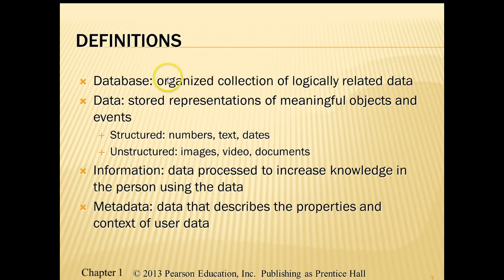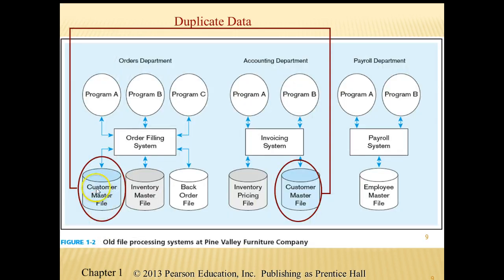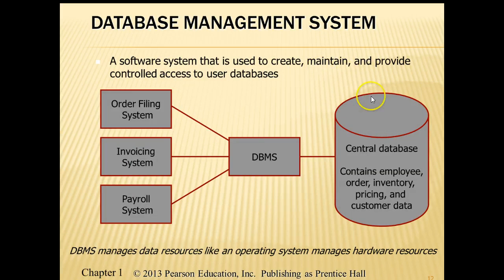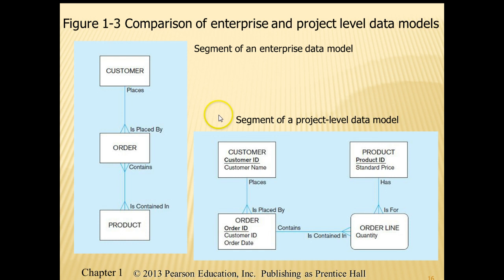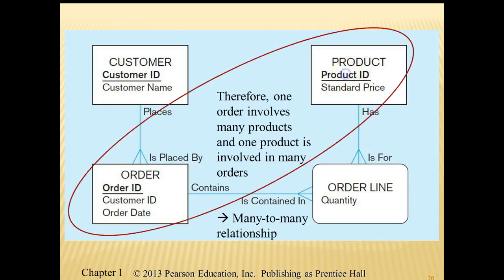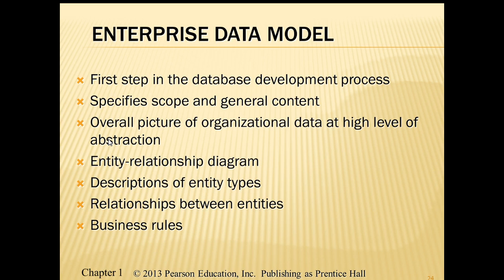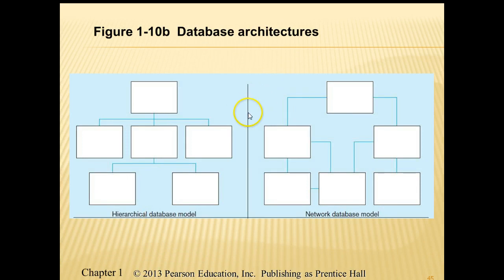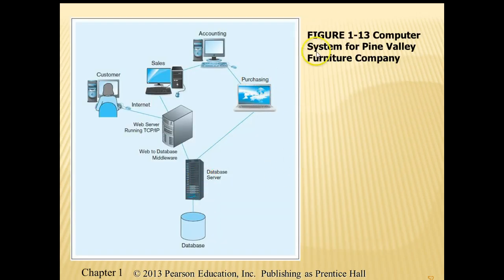CMIS320 Week 1 Lecture Supplemental